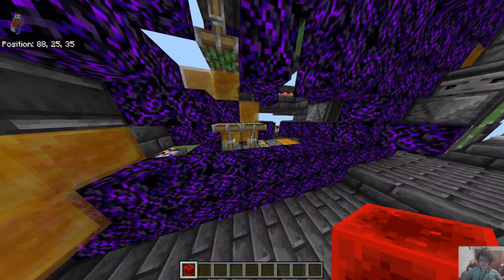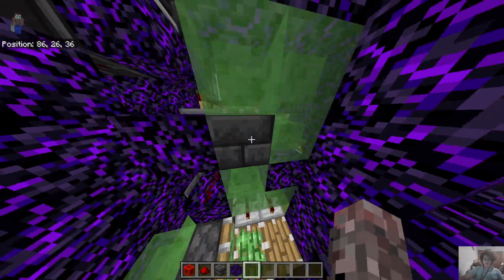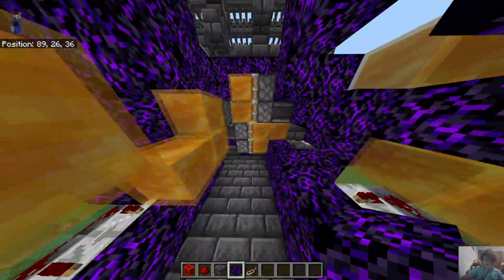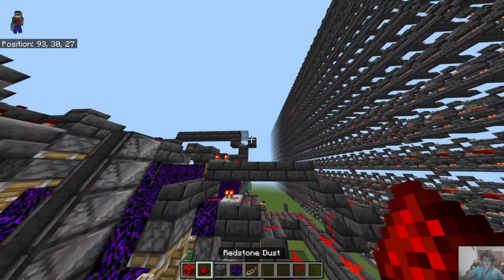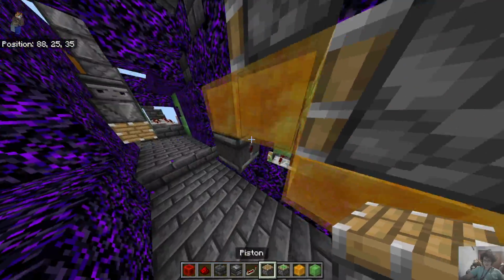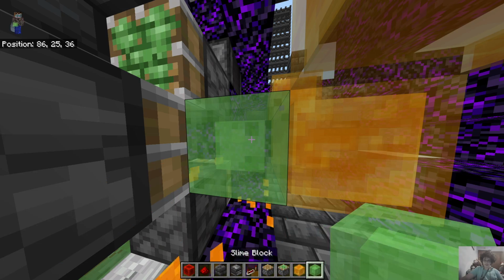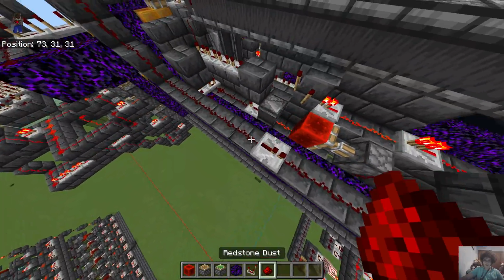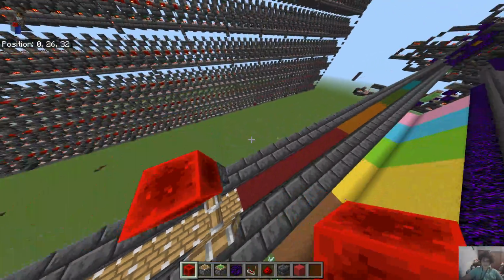15 by 15 falling sand display part 9 - its about time